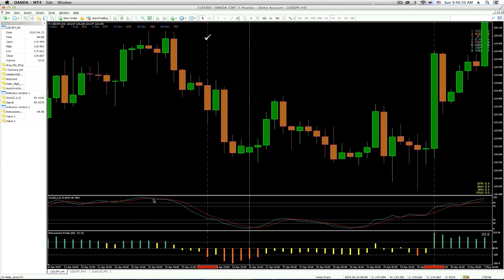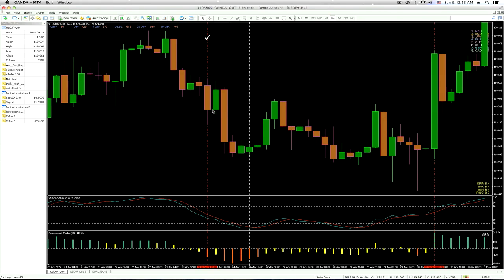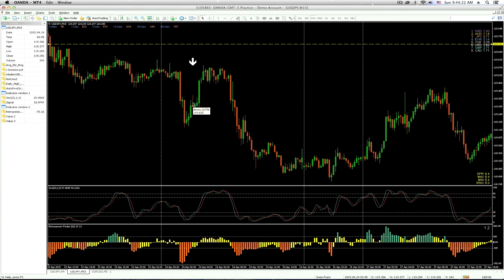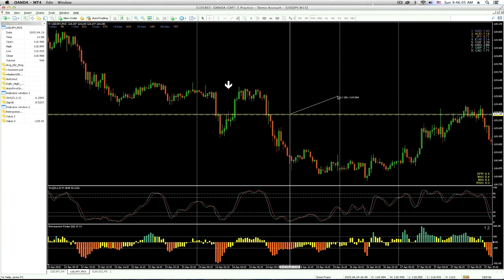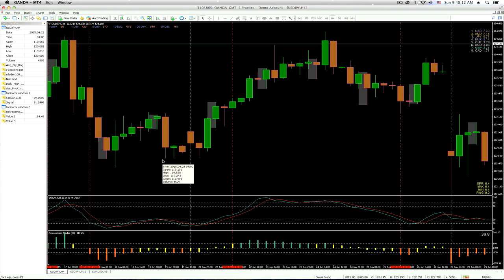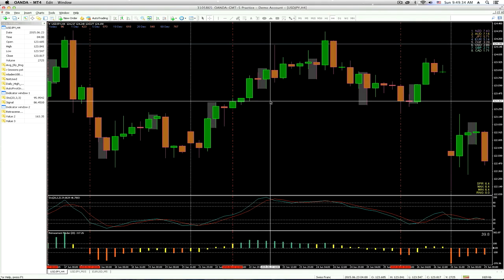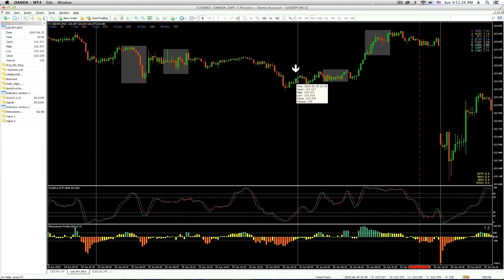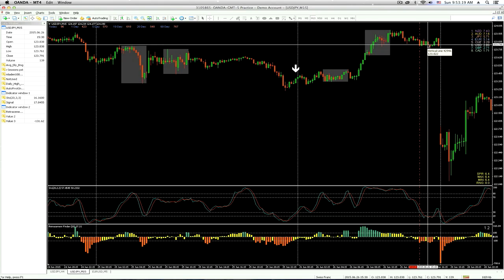H4 Stoch CCI on M15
Using set up from 5aztv88 from ForexFactory thread ) I have fashioned an Alexander Elder 'Type' entry, using a smaller time frame.